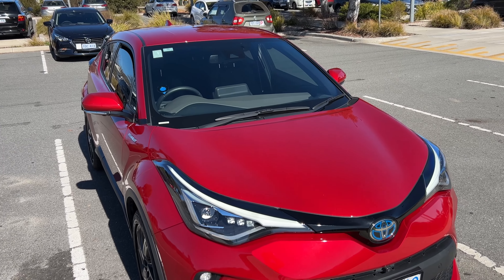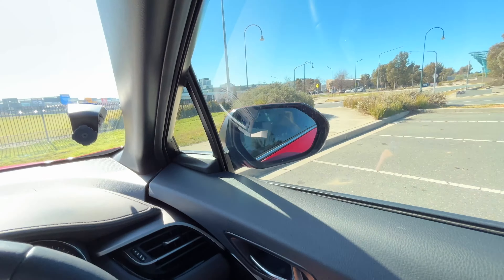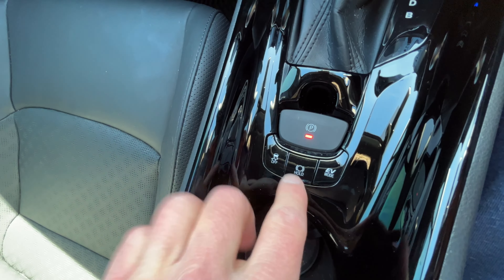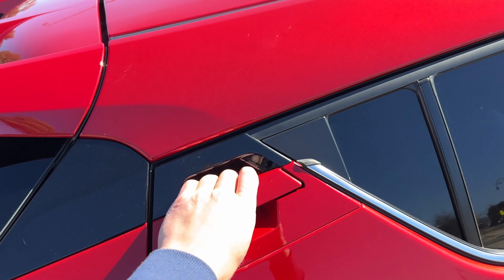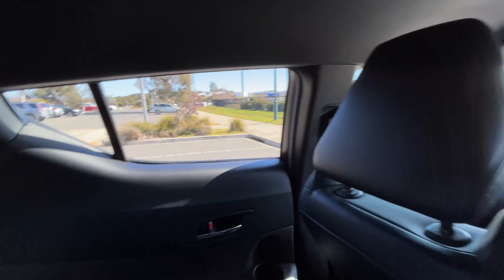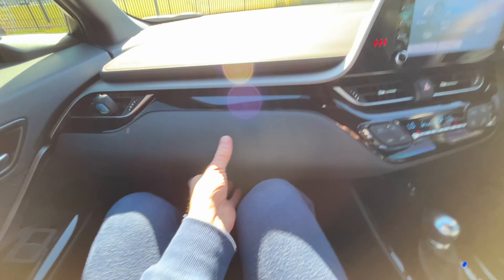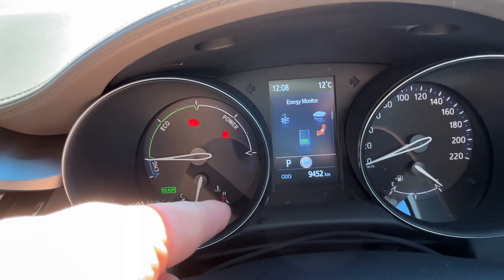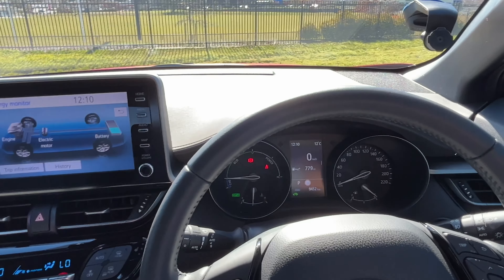‘22 Toyota CHR Koba Hybrid honest interior review from a tall guy!